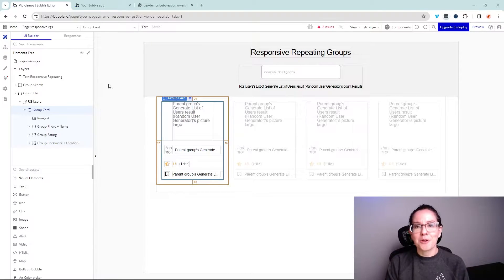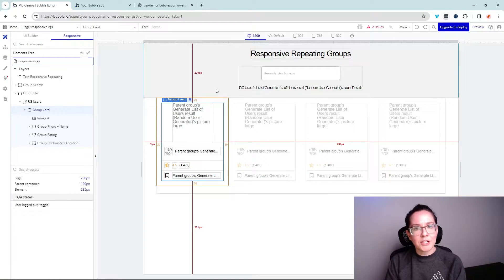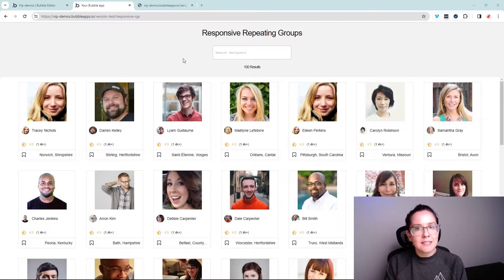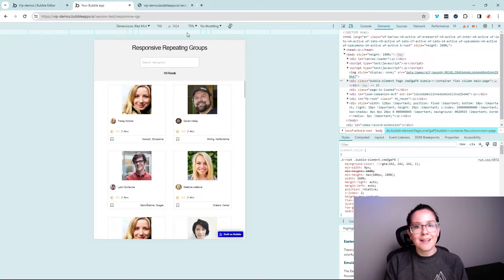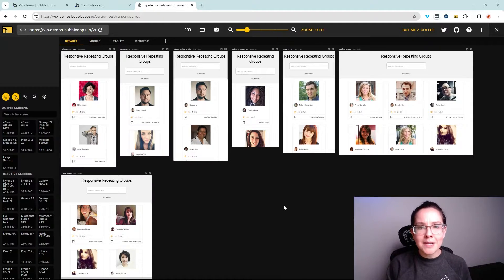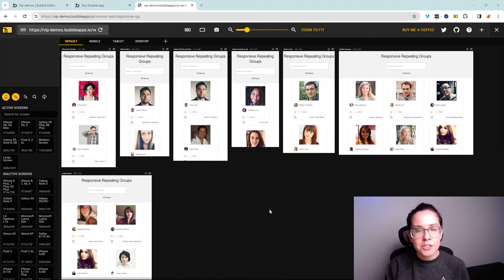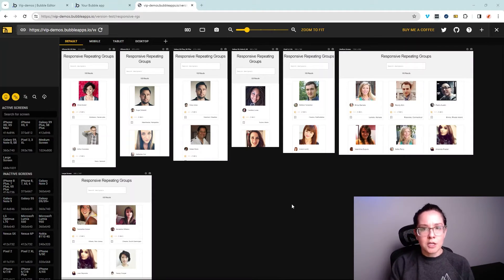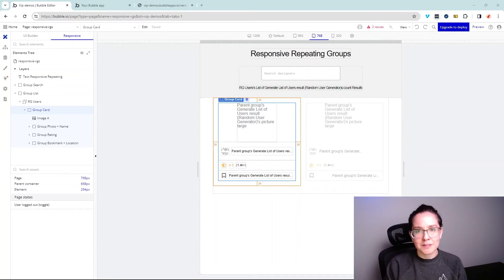3 Tools to Make Your Bubble App Perfectly Responsive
Most web applications are designed to be responsive, which means they’re going to look great on all screen sizes — anywhere from smartphones to tablets and ultrawide computer monitors!

Building a responsive app with no code means you have to test many different potential screen sizes. The last thing you want to do is have 5 different devices in front of you just to test your page designs. This video will walk through 3 amazing tools you can use to test your responsive designs much faster!

These are definitely long-term tools to keep in your back pocket for any Bubble app!